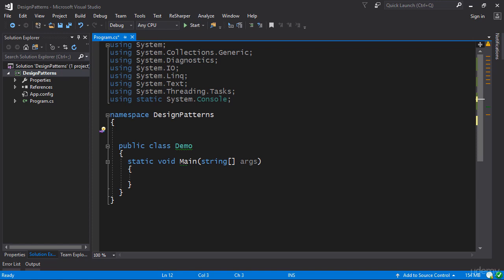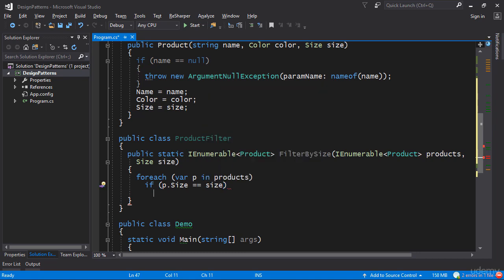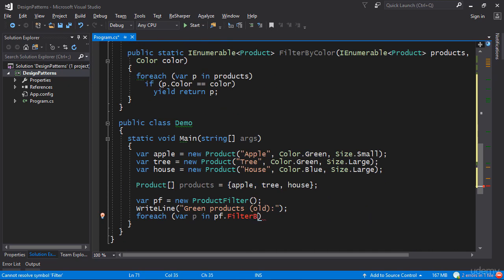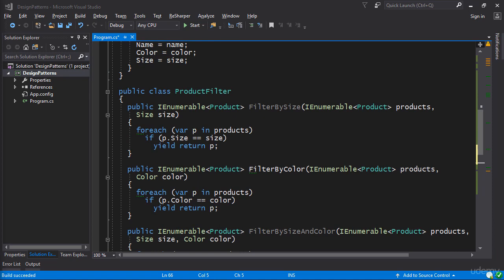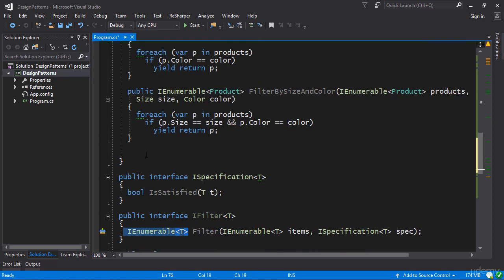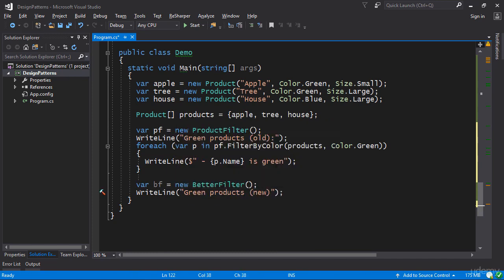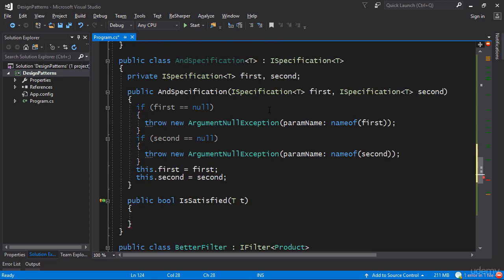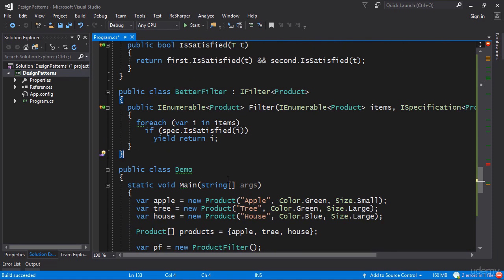SOLID Design Principles : Open Closed Principle